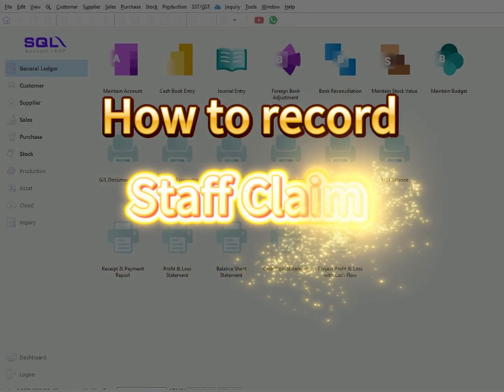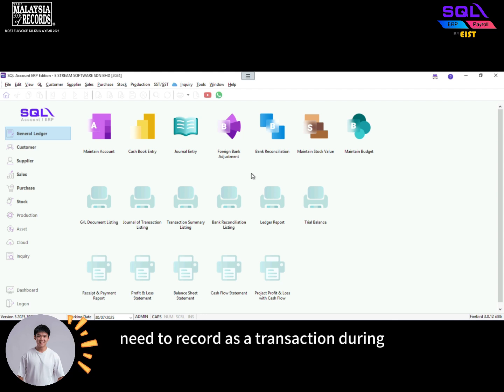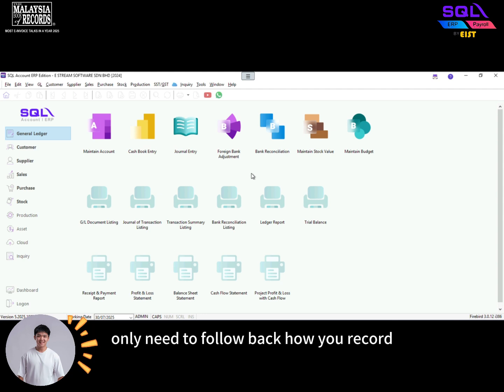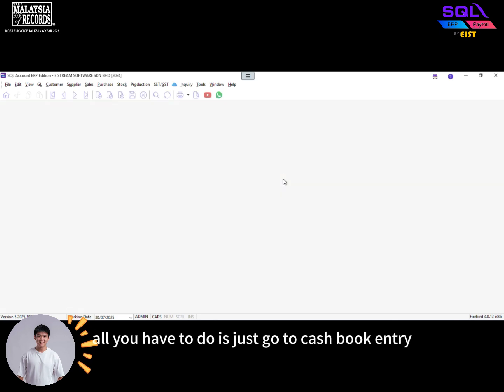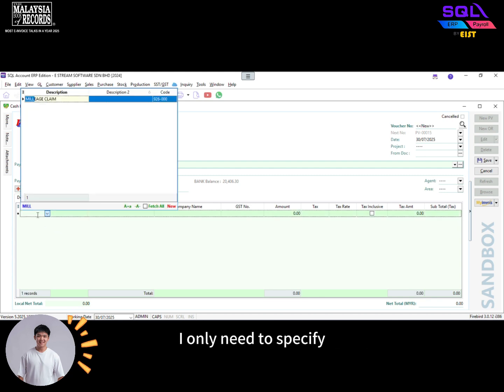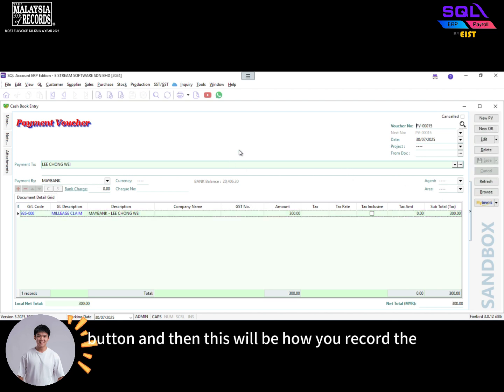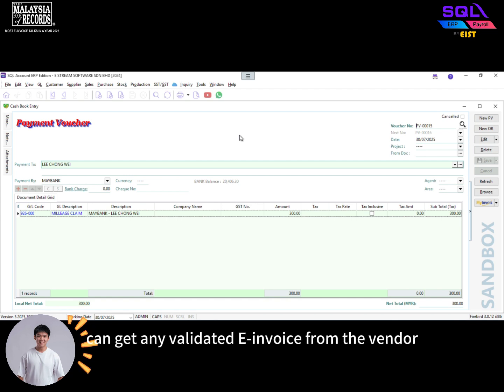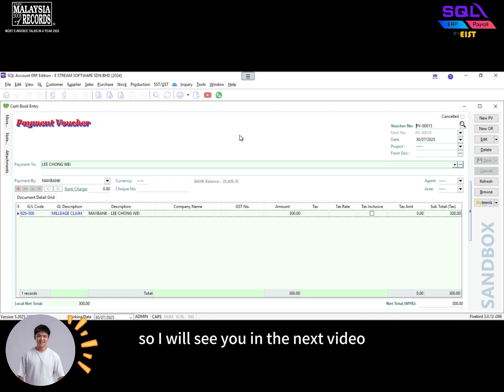📑 How to Record Staff Claims in the E-Invoice Era | SQL Accounting Guide 🧾💼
In this video, we’ll show you how to record staff claims in SQL Accounting Software while following Malaysia’s e-invoice requirements.

💡 Key Tip:
If your staff can get a validated e-invoice for the item or service they are claiming, that’s even better — it acts as a supporting document to declare the expense in your company accounts.

🔧 Steps in SQL:
1️⃣ Once your staff has the validated e-invoice, go to Cash Book Entry
2️⃣ Select New Payment Voucher
3️⃣ Record the type of claim being reimbursed to the staff
4️⃣ Click Save — you do not need to submit a self-billed e-invoice in this case ✅